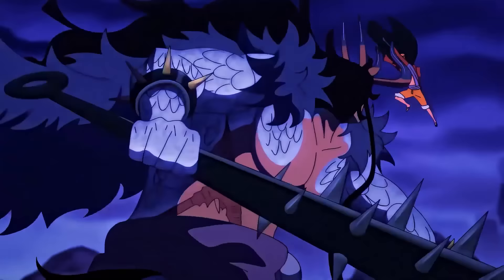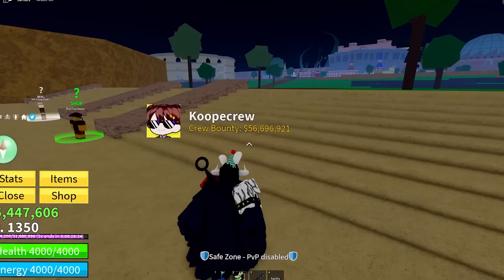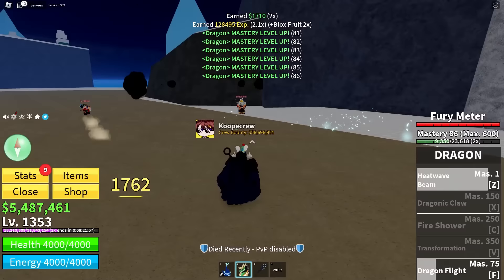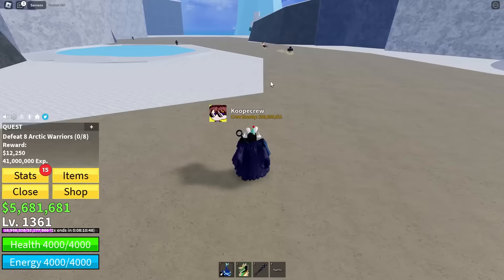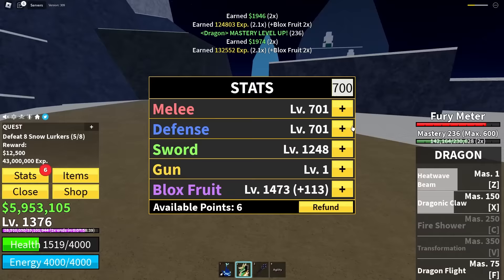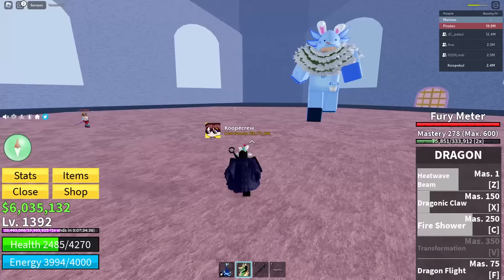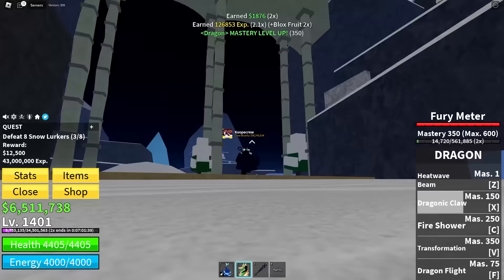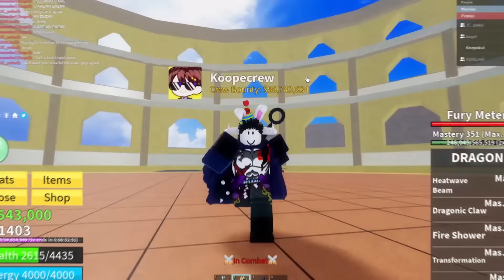Upgrading from NOOB to DRAGON KAIDO in Blox Fruits Roblox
I Became KAIDO in Blox Fruits Roblox to fully level the dragon devil fruit!